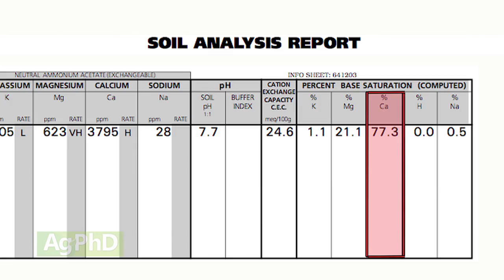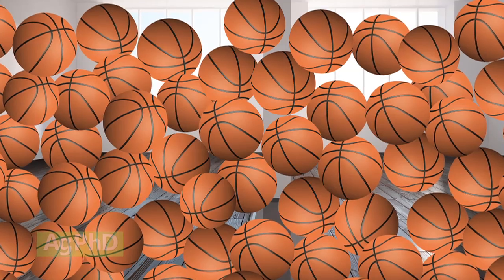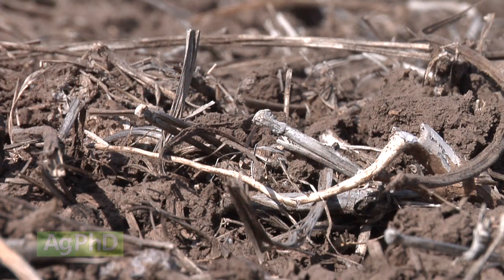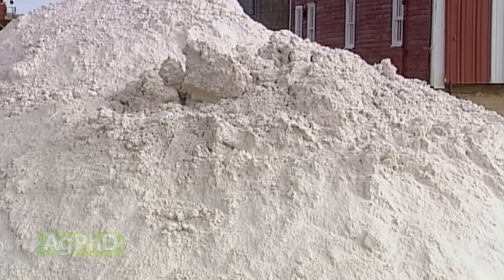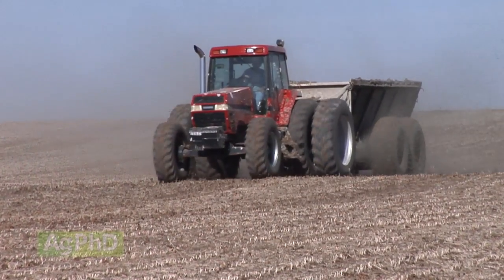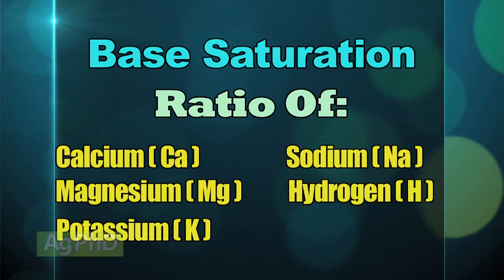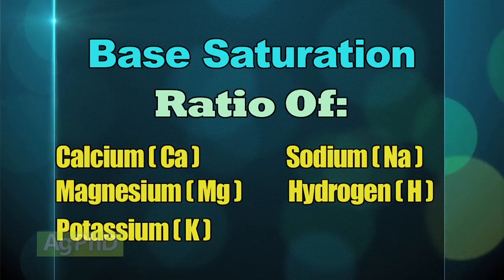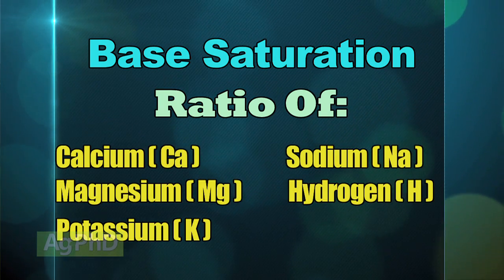Fixing Low Calcium #860 (Air Date 9/28/14)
Brian & Darren give advice on fixing low calcium levels in the field.